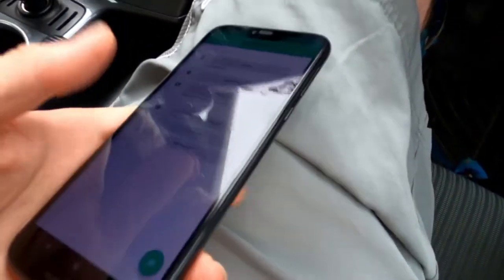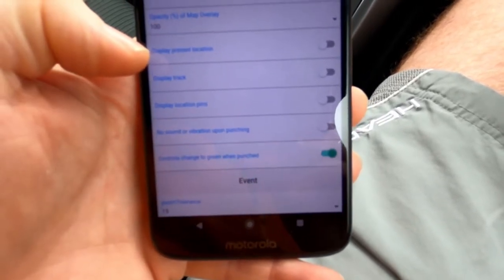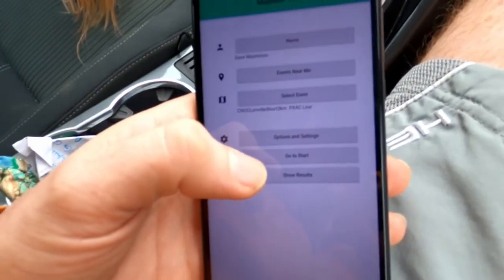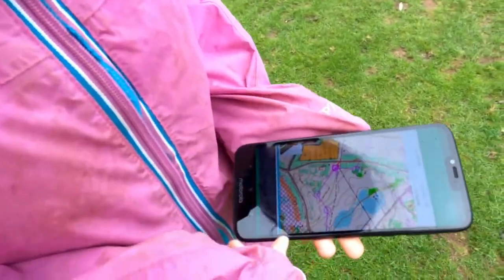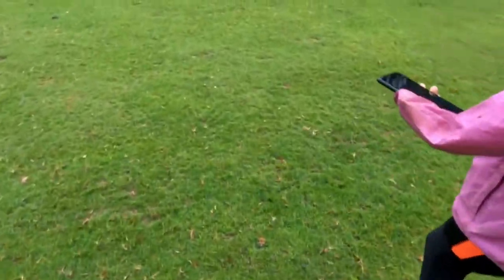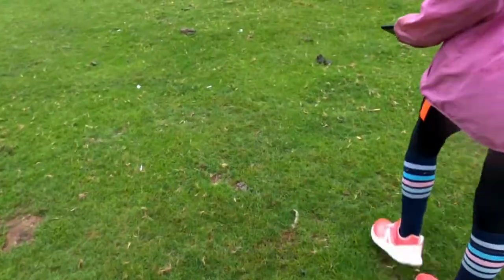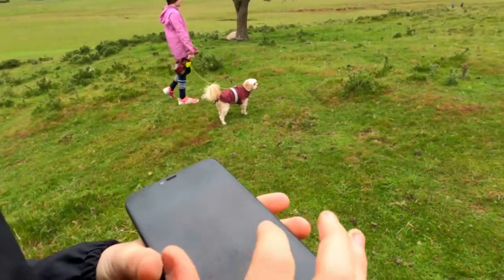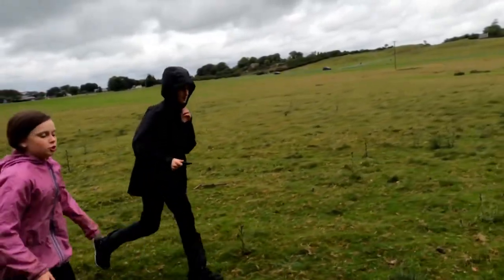MapRunF Orienteering @ The Curragh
Join us as we take MapRunF for a spin around the Curragh in Co Kildare.

Paper maps for CNOC's MapRunF courses are available for download @ - print them at home and take them with you!